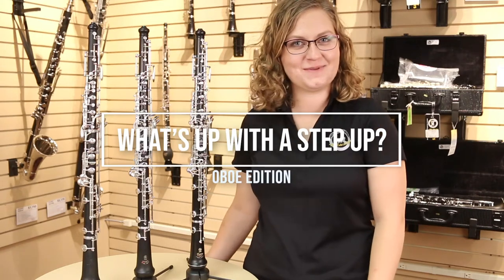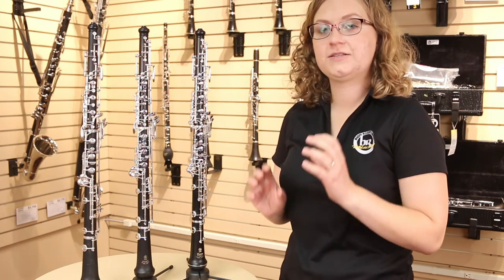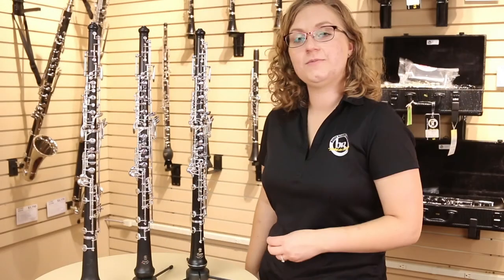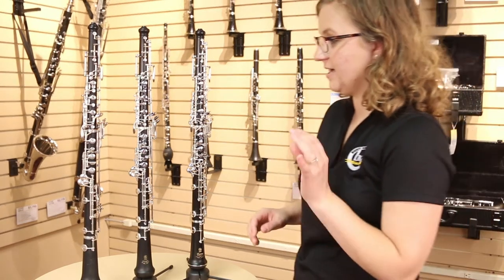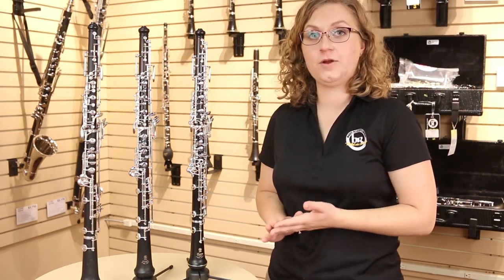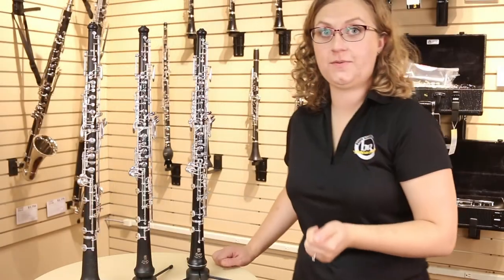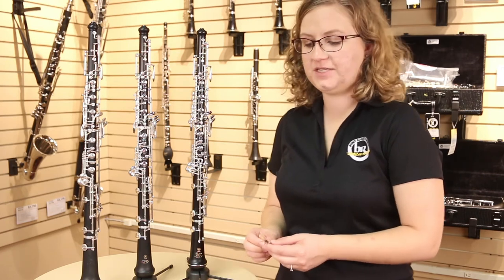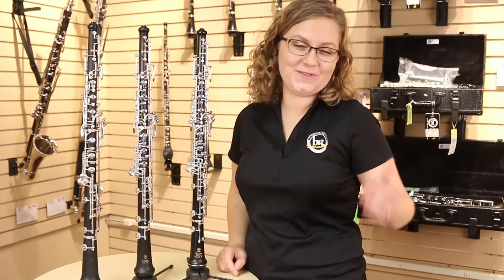Oboe Step-Up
What's up with a step-up? Woodwind Specialist, Liz, tells us more about the differences between student and intermediate oboes!